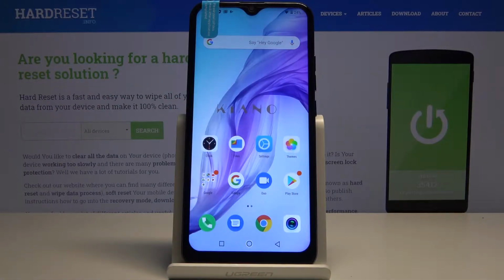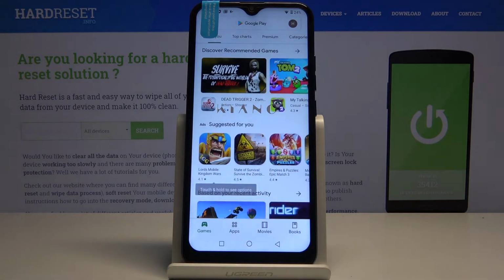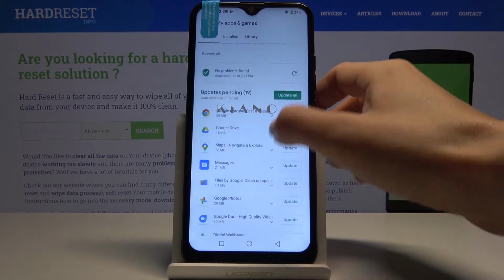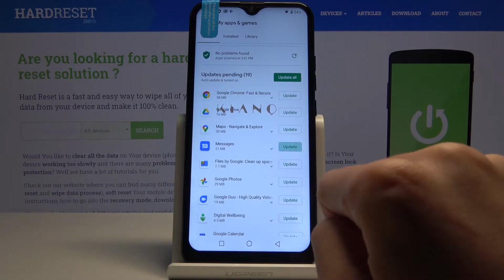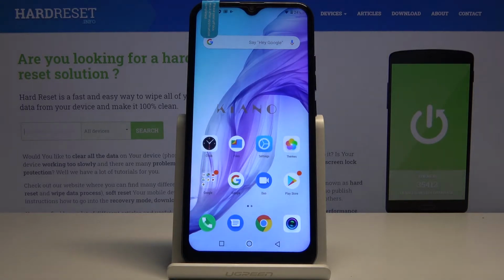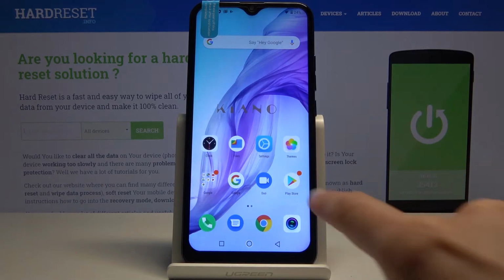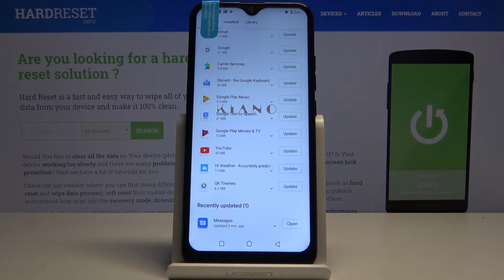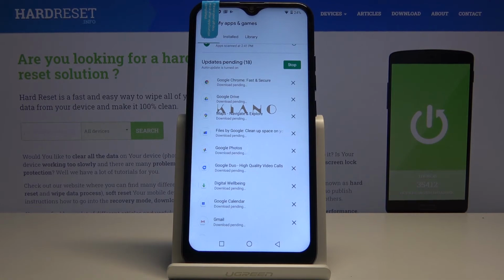How to Update Apps in KIANO Elegance 6.1 Pro – Install Latest App Version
Learn more info about KIANO Elegance 6.1 Pro:
In this tutorial we’ll show you detailed instructions of how to download the Latest App Version in your KIANO Elegance 6.1 Pro. Let’s follow the instructions and within a couple of seconds you will be able to update applications in your phone.

How to check for Apps Updates in KIANO Elegance 6.1 Pro? How to Update Apps in KIANO Elegance 6.1 Pro? How to download the latest App Version in KIANO Elegance 6.1 Pro? How to find Apps Updates in KIANO Elegance 6.1 Pro?